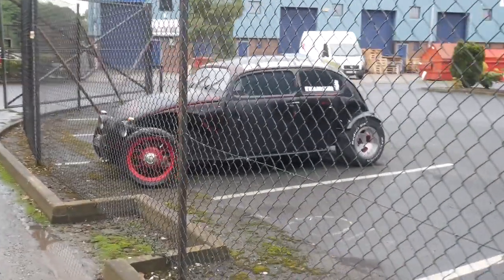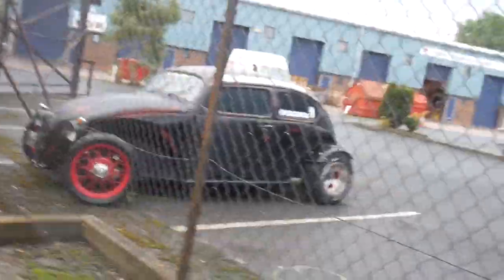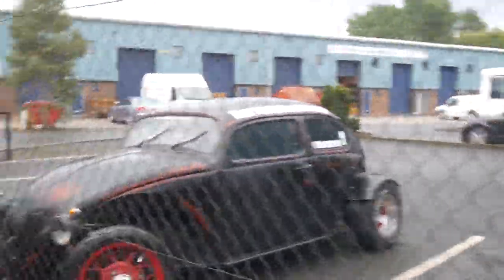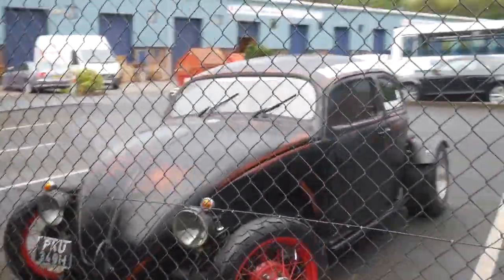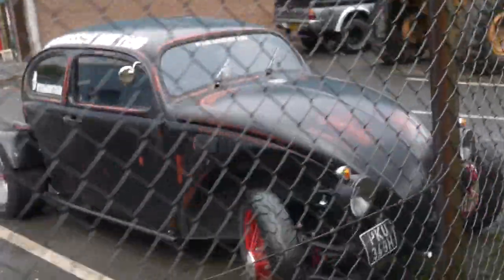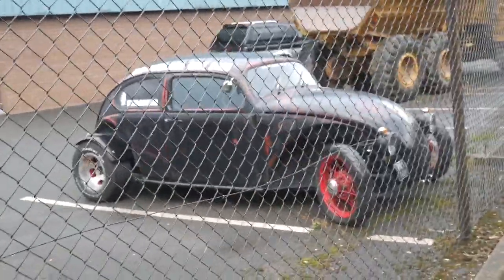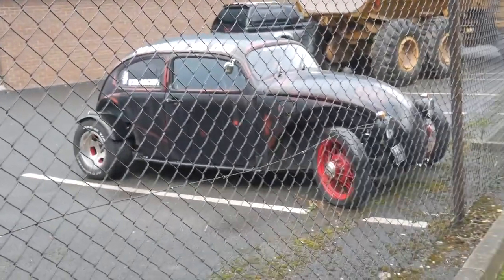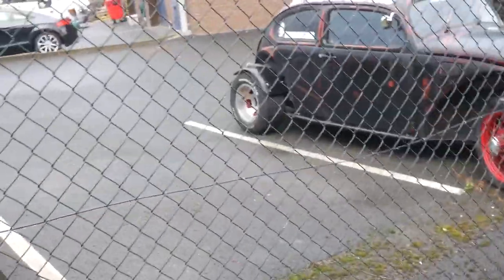Walking On Air-con Steve Goes to A&E - Fulltime Motorhome Living Vlog #203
Living full time in a caravan, Steve Wendy and Pippin started travelling around the UK in a Touring Caravan in March 2016.
June 2017 saw Steve and Wendy change the Caravan for a Hymer T678CL Golden Limited Edition Motorhome. We call her Jasmin Mya and she is gorgeous.